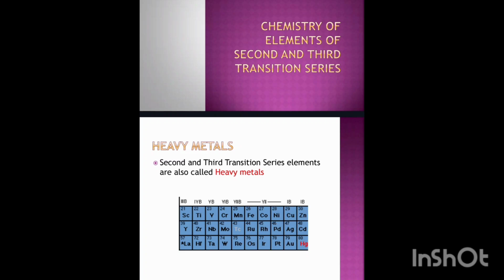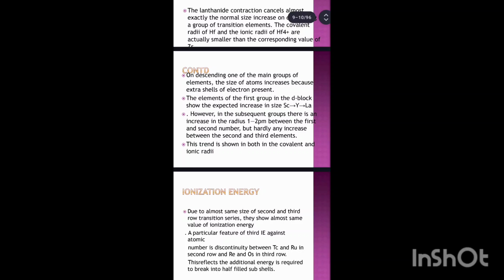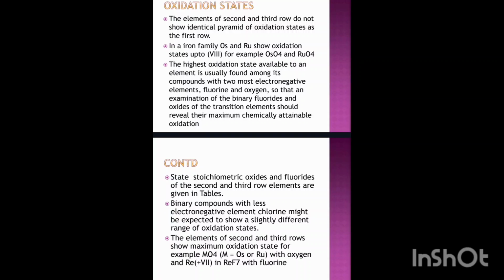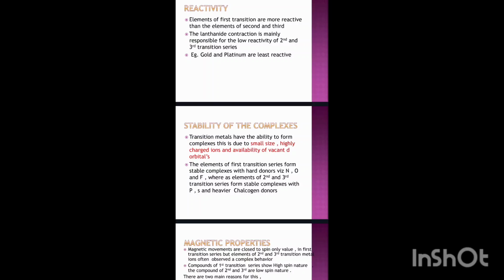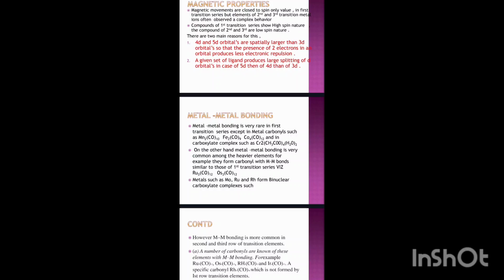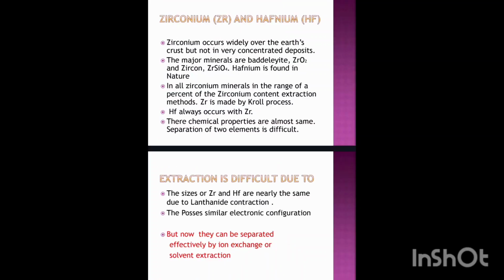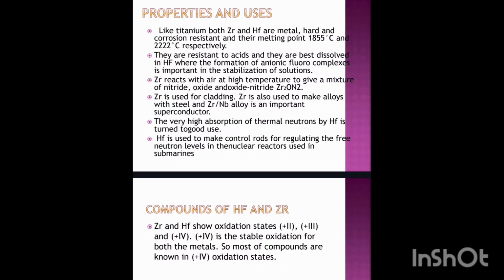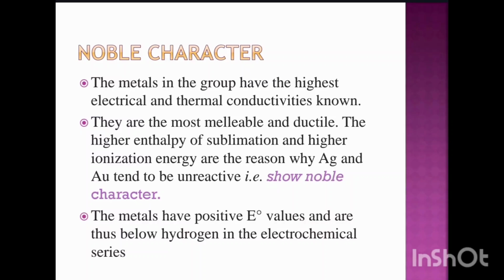Chemistry of elements of second and third transition series